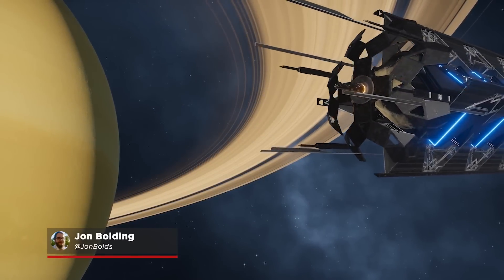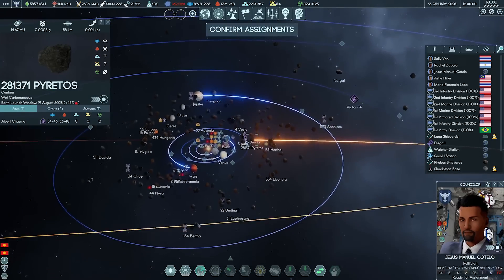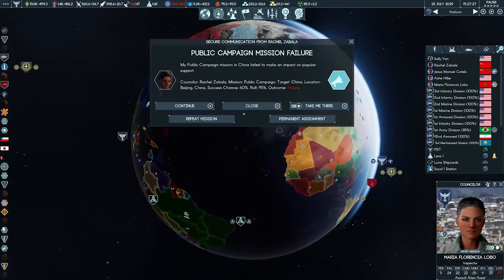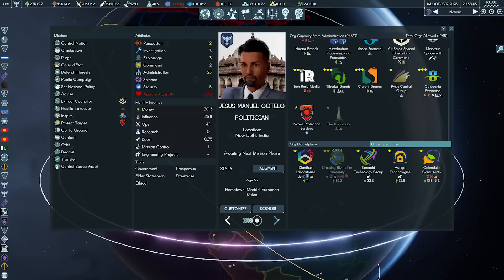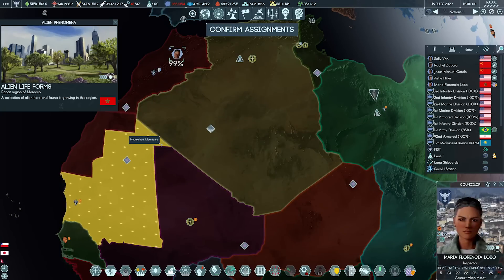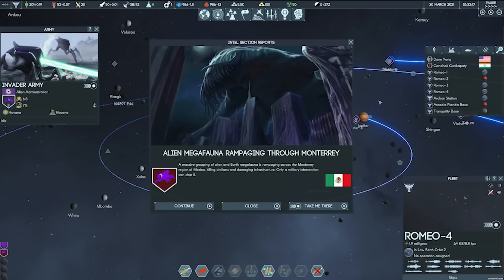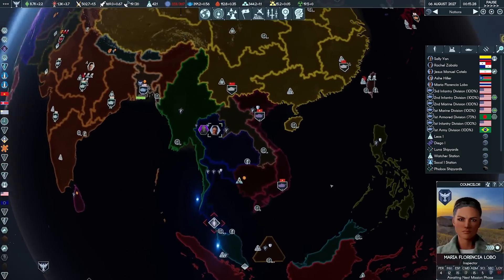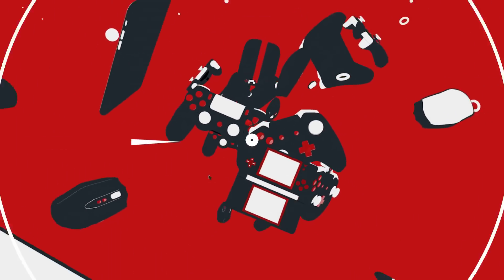Terra Invicta Early Access Review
Terra Invicta reviewed in Early Access by Jon Bolding on PC.

There are brilliant ideas in the ambitious Terra Invicta, and a lot of fun to find for strategy game enthusiasts, but you need to be willing to drill down into sometimes-opaque and confusing mechanics to do it. The politics of its Earth layer are fun, if overwhelming, while the space layer is very cool on paper, but the two just don't gel in practice. When playing takes such a huge time investment of trial-and-error to see results, a recommendation has to come with big caveats until Terra Invicta has spent some more time in early access.